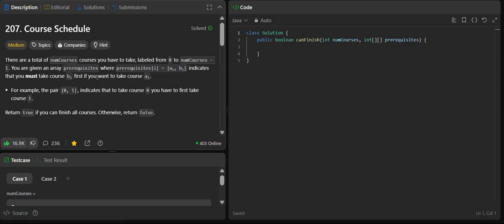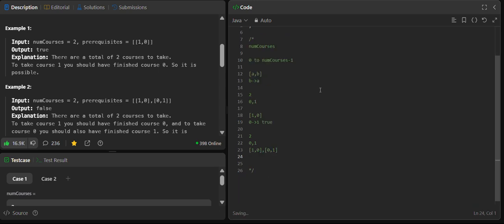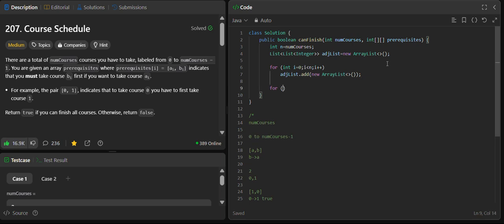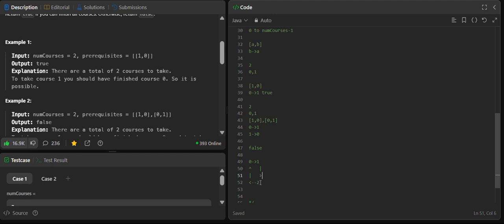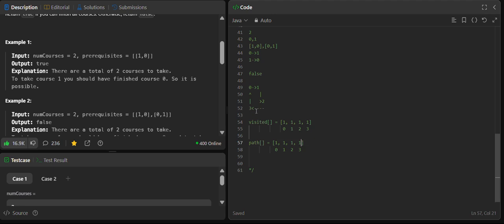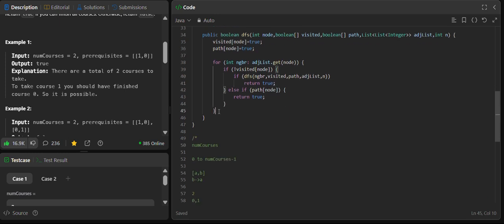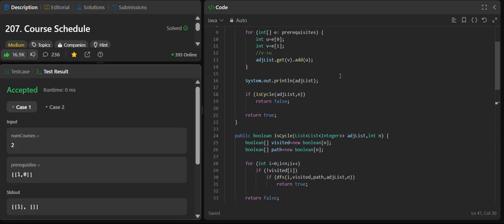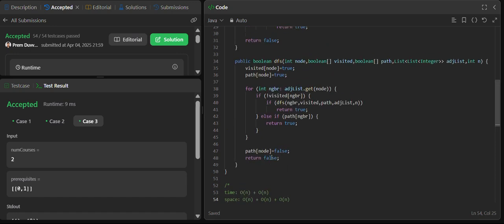Course Schedule I